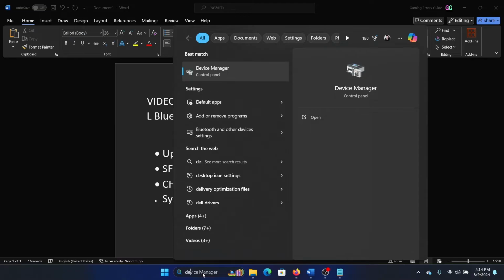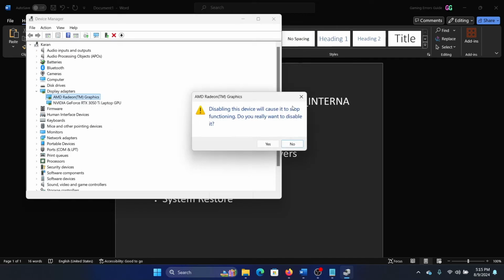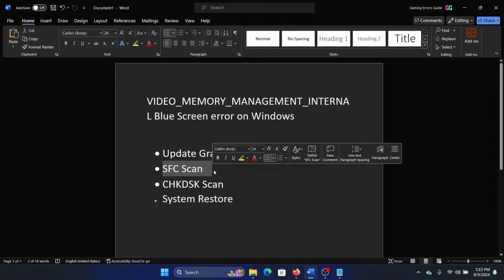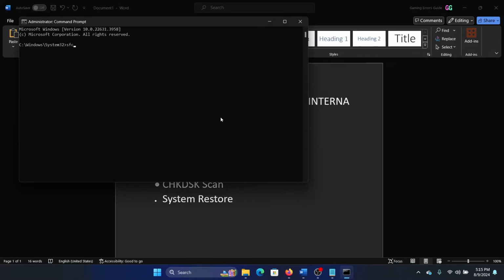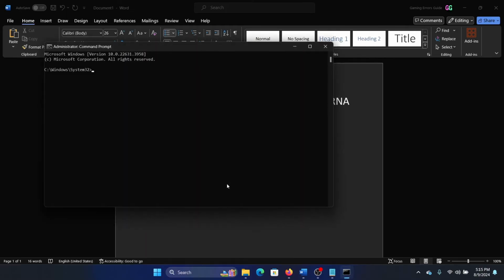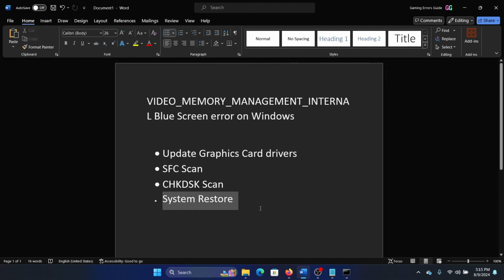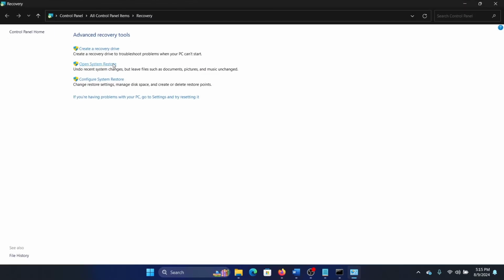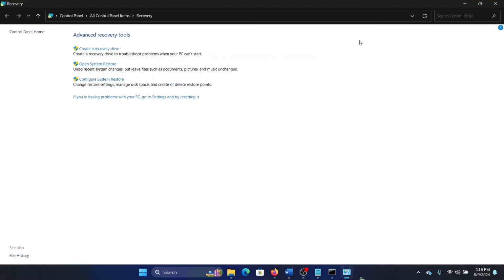How to Fix VIDEO_MEMORY_MANAGEMENT_INTERNAL Blue Screen Error on Windows 11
Video Title: How to Fix VIDEO_MEMORY_MANAGEMENT_INTERNAL Blue Screen Error on Windows 11

If you wish to VIDEO MEMORY MANAGEMENT INTERNAL Blue Screen error on Windows, then please watch this video.